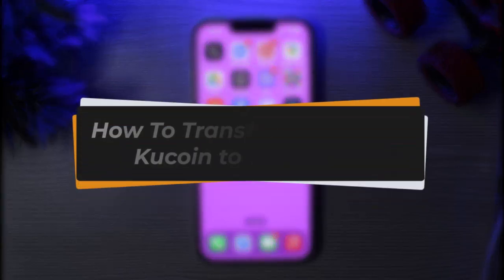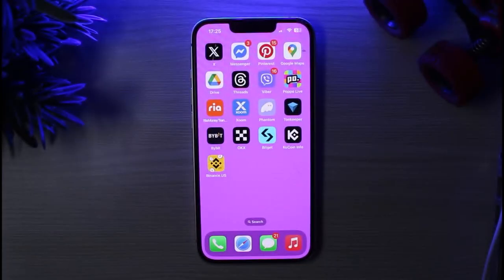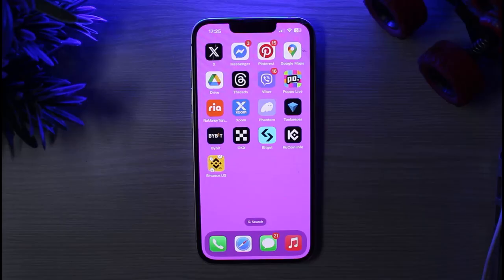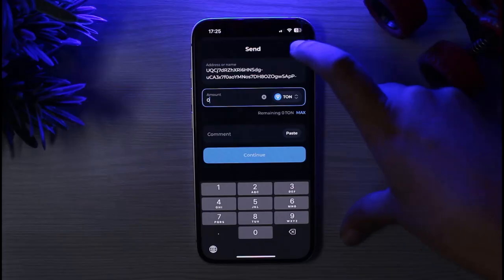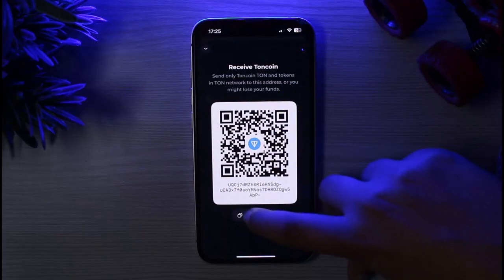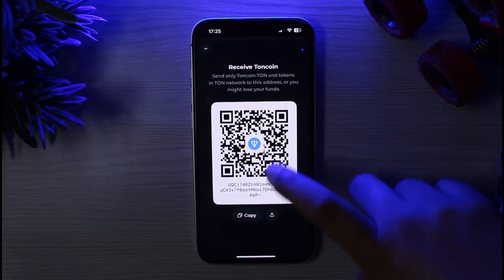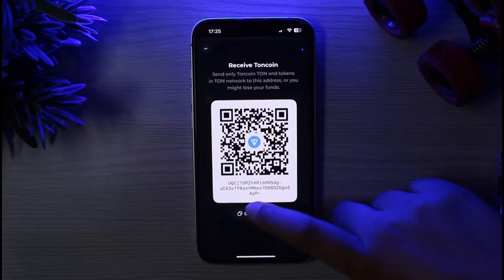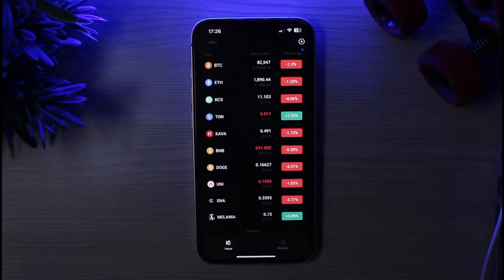How To Transfer USDT From Kucoin to Tonkeeper !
Learn how to transfer USD (commonly USDT or USDC) from your KuCoin wallet to your Tonkeeper wallet in this practical and concise tutorial. This guide is ideal for users looking to fund their Tonkeeper wallet with stablecoins to interact with the TON blockchain or simply manage their crypto across different platforms.

Before starting the transfer, it’s important to clarify that Tonkeeper supports only specific token standards. If you're transferring USDT or USDC, make sure the token version (e.g., TON native, TRC20, ERC20) is compatible with Tonkeeper. If your chosen token is not supported on TON, the transfer may fail or result in a permanent loss of funds. Check the official Tonkeeper documentation or contact support if you're unsure which token version to use.

Begin by opening the Tonkeeper app and navigating to the 'Receive' section. There, you'll see your wallet address—copy it to your clipboard, as this will be used in the next step. Now, open the KuCoin app, go to your wallet, and select 'Withdraw.' Choose USDT or another supported stablecoin and paste the Tonkeeper address in the withdrawal address field. Be absolutely certain the address matches the correct network and token standard.

Enter the amount of USD (USDT or USDC) you'd like to send, review the transaction details including fees and network, and then tap 'Confirm' to initiate the transfer. After the transaction is processed, you can return to the Tonkeeper app to verify that the funds have arrived. Depending on the network speed and congestion, the transfer may take a few minutes.